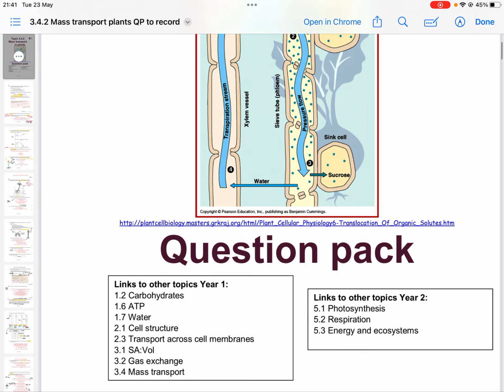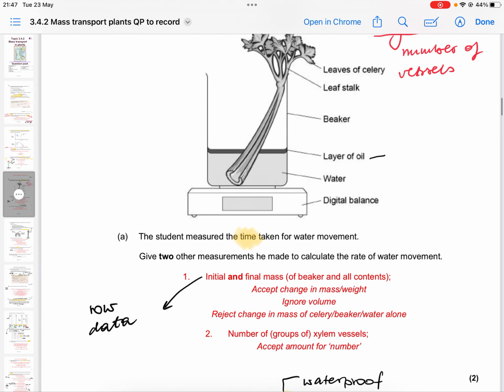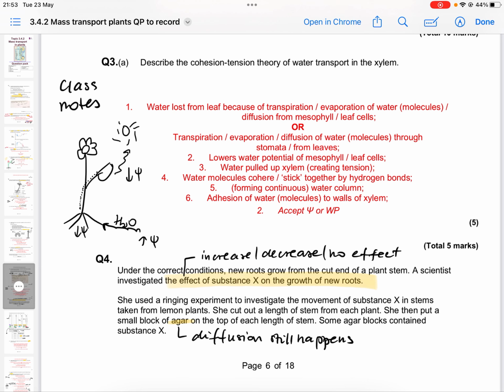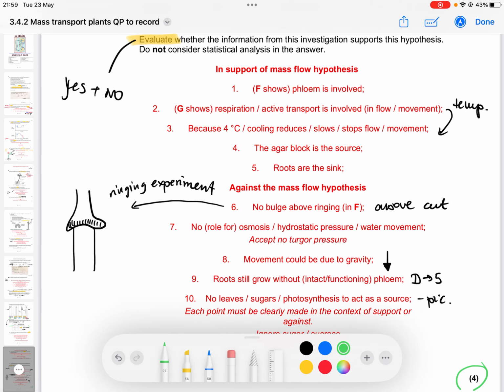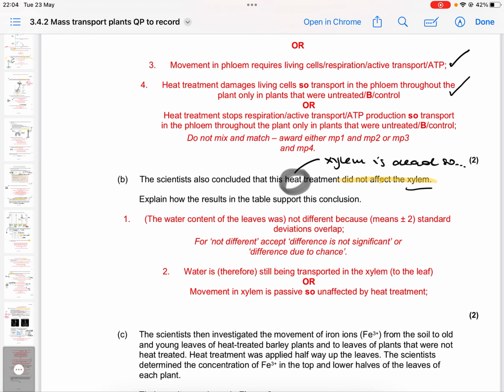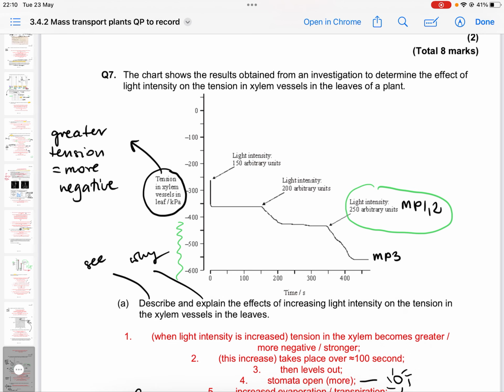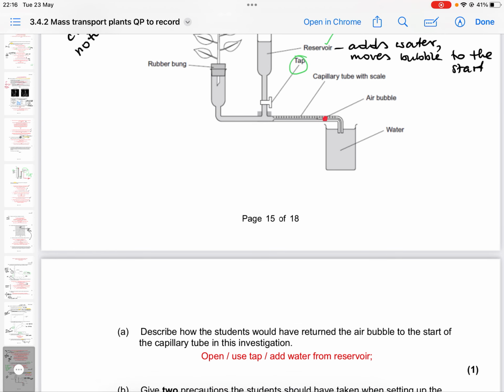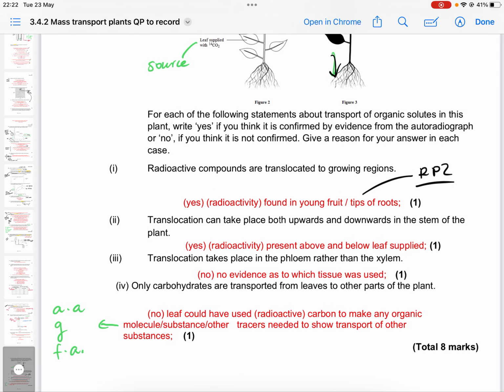3.3.4 Mass transport in Plants Question Pack A Level Biology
3.3.4 Mass transport in Plants Question Pack A Level Biology